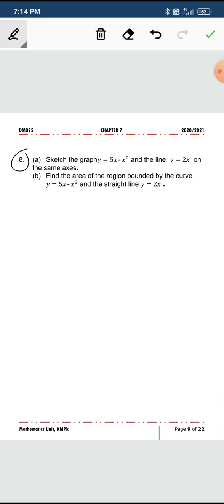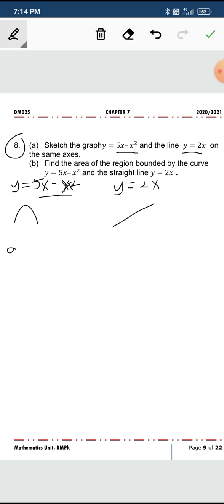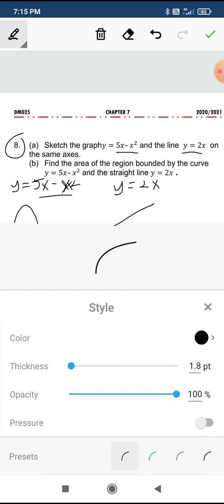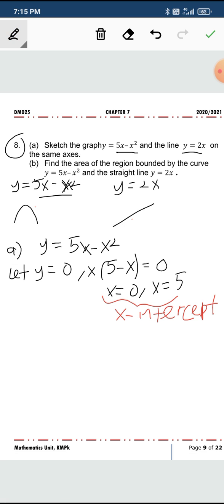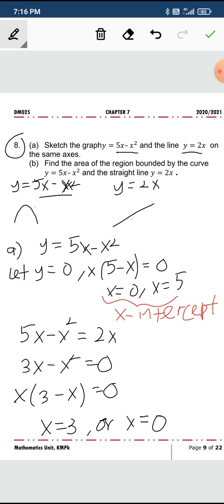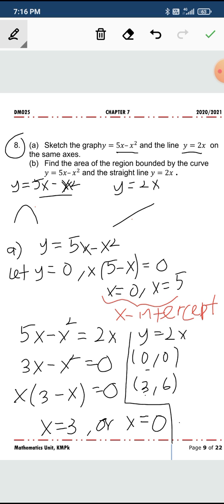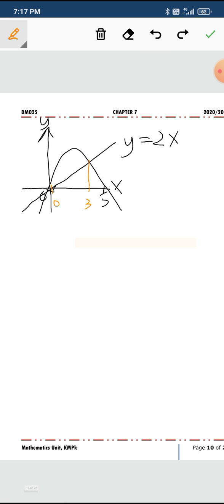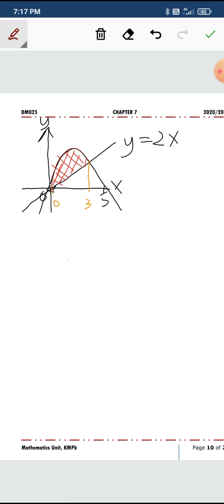W11 DM025 C7 P9